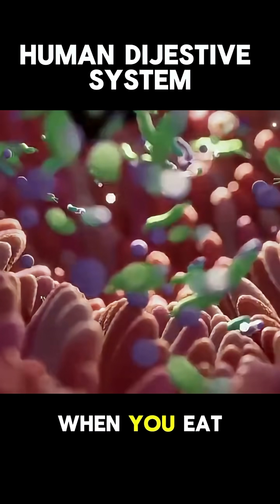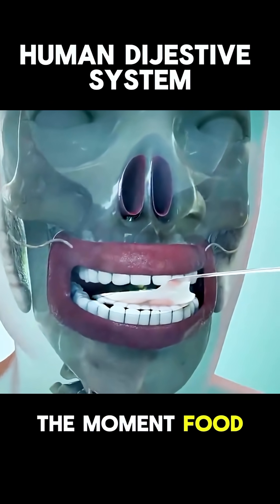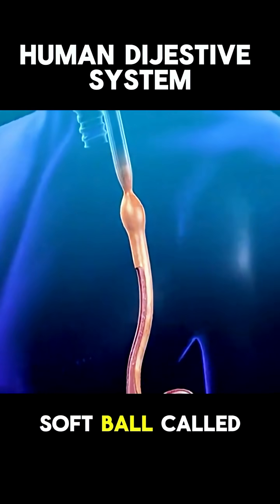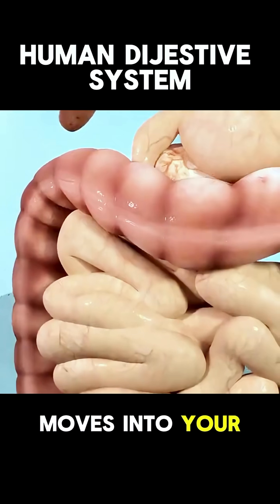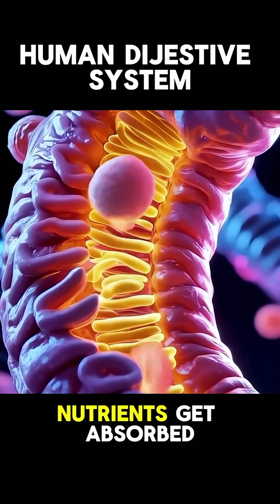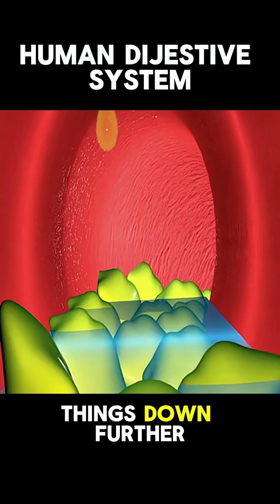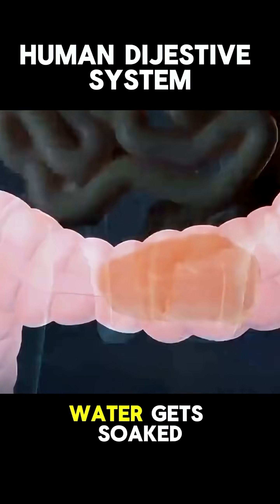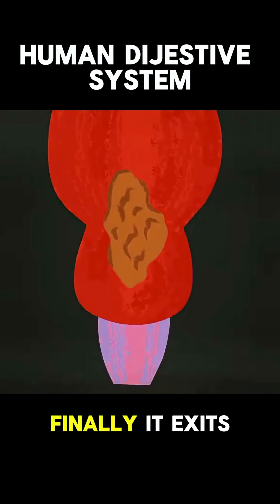How the Human Digestive System Works! (3D Animation)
Watch this amazing 3D animation that shows how your digestive system breaks down food step-by-step — from mouth to intestines! Learn how digestion really works inside your body.